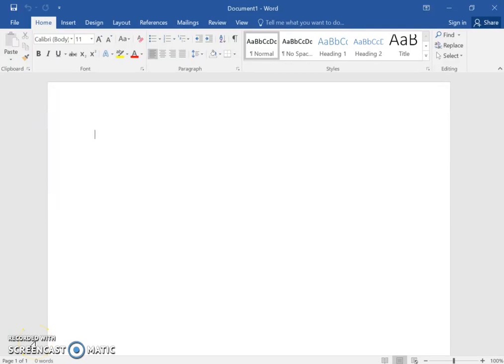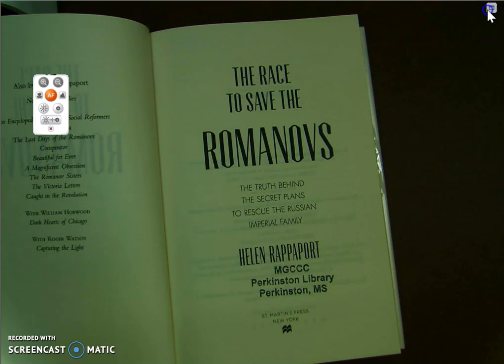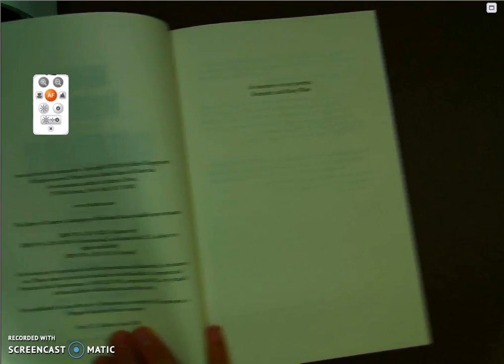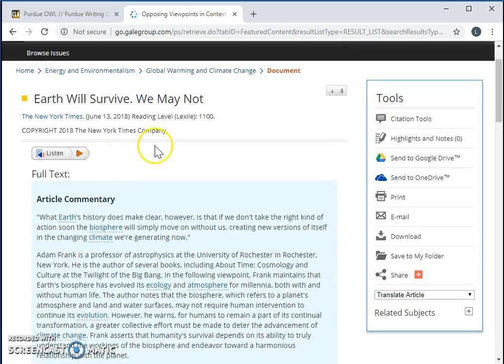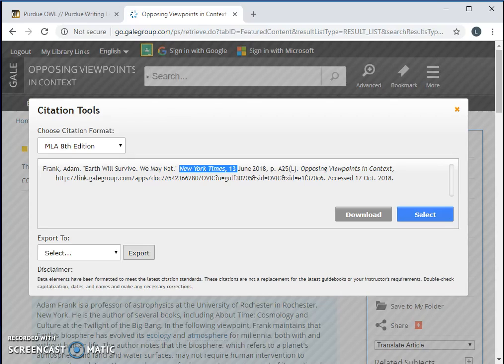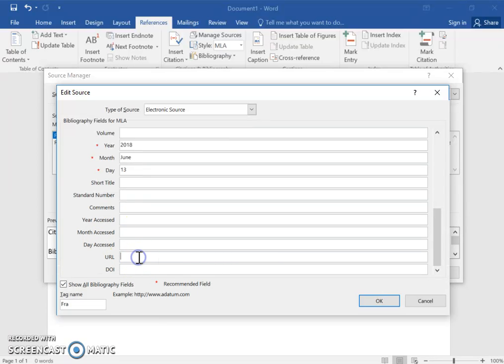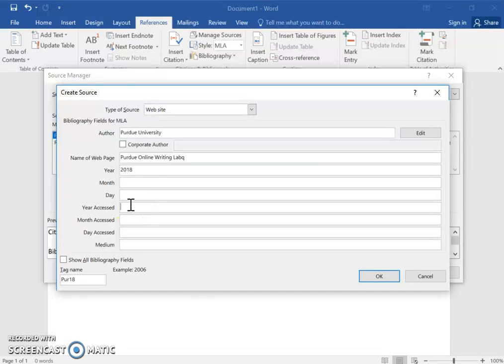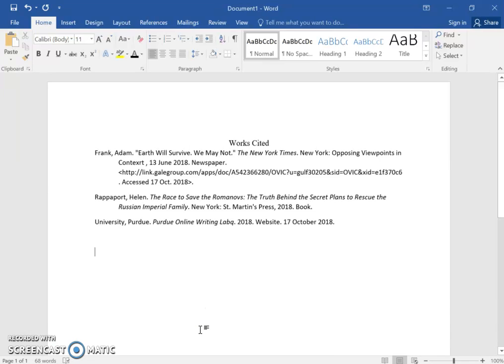Works Cited Page with Word MLA